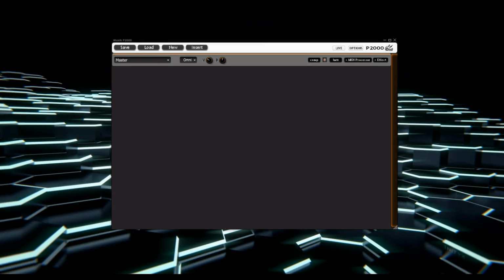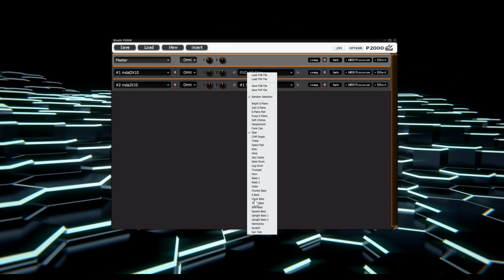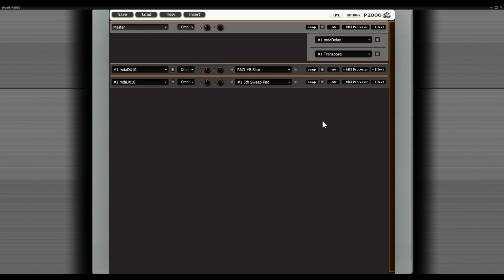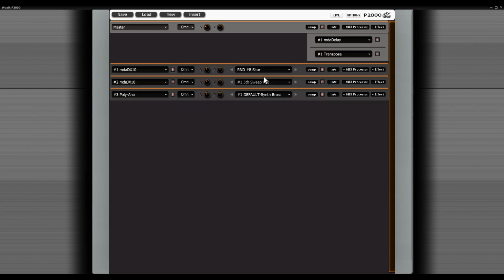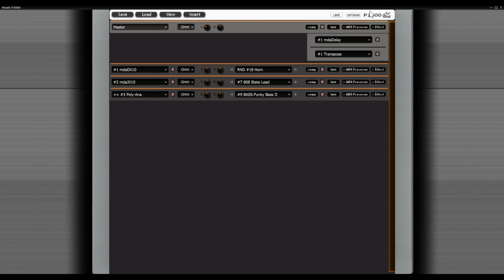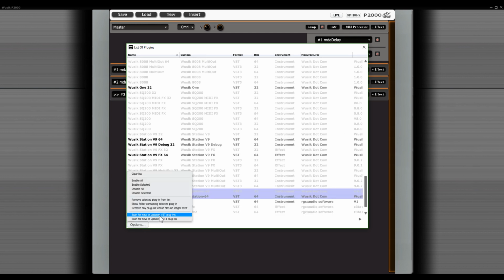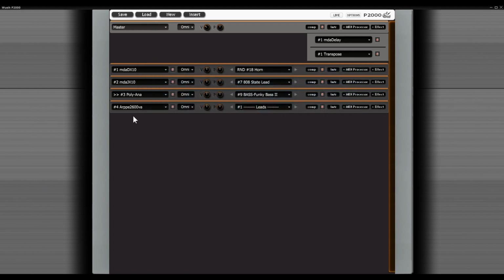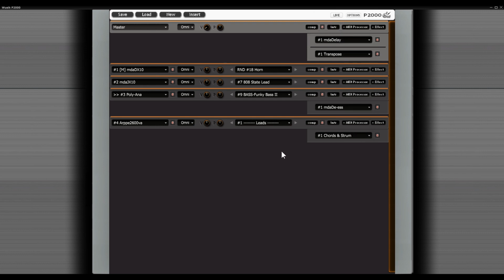Wusik P2000 New Skin and New Features